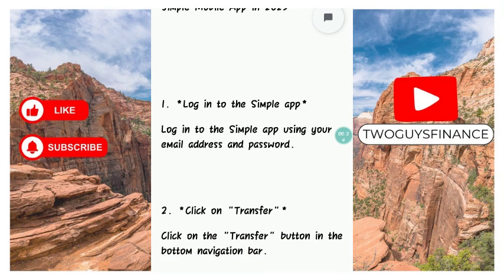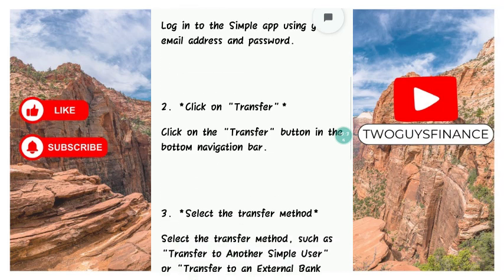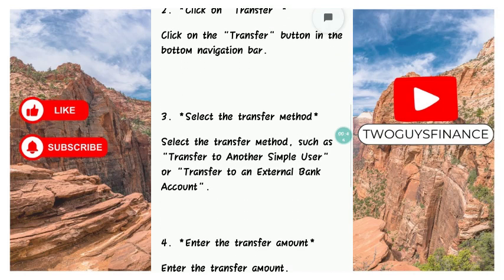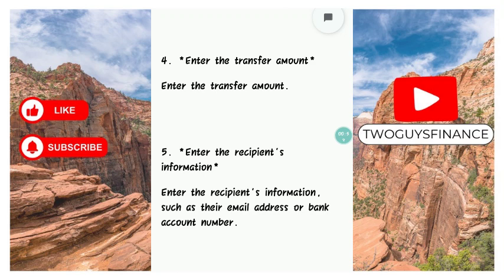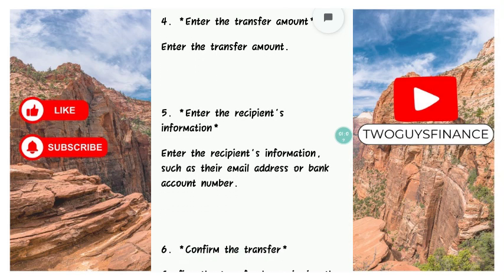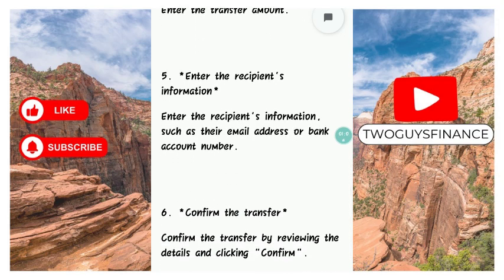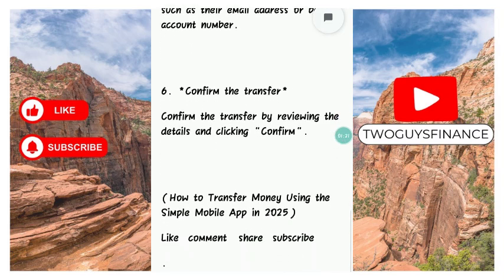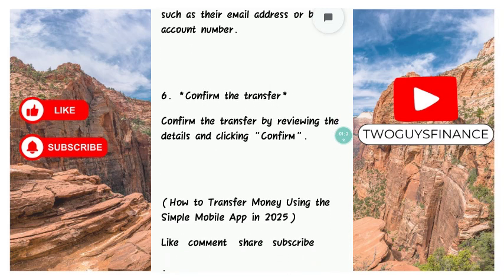HOW TO TRANSFER MONEY USING SIMPLE MOBILE APP IN 2025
In This Video, you will learn about HOW TO TRANSFER MONEY USING SIMPLE MOBILE APP IN 2025